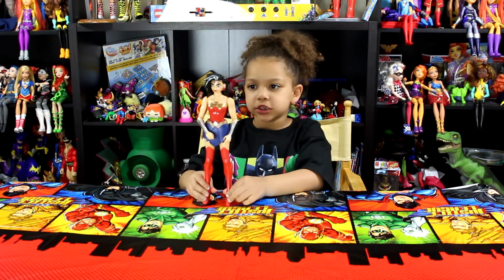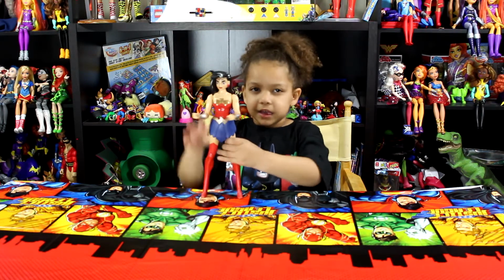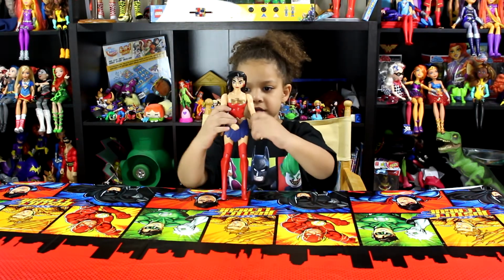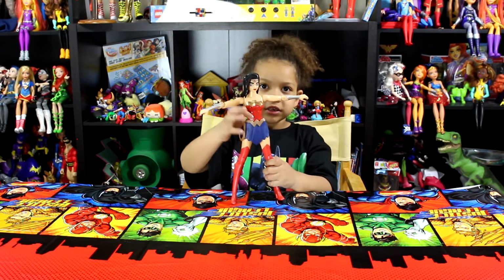justice league action wonder woman toy review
Hey Everyone its Vv your favorite  Little Comicbook Girl bringing you all the new things about superheroes a Dckid can want. Getyourcapeon with this dc girl and see all about the new dcsuperherogirls and DCU toys and shows coming out.

Check out these 12 inch dolls from the dc superhero girls ...

It's Violette's Universe. She is a 5 year Old little girl with big dreams and a bigger imagination.
*REMEMBER ALWAYS BE YOURSELF,
UNLESS YOU CAN BE A SUPERHERO
THEN ALWAYS BE A SUPERHERO*

CHECK OUT WHAT NEW FROM DC SUPER HERO GIRLS ON FACEBOOK